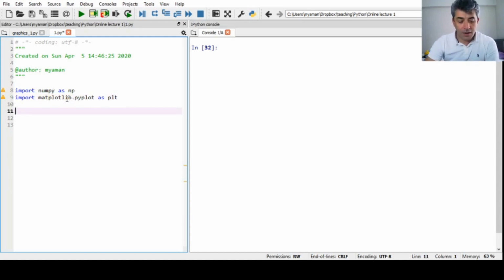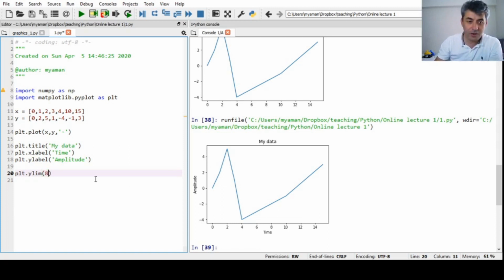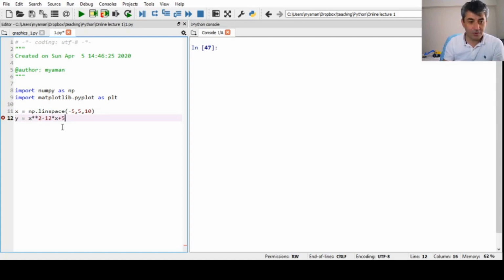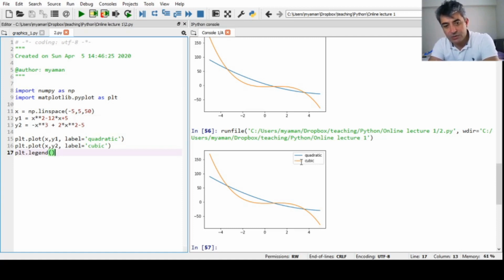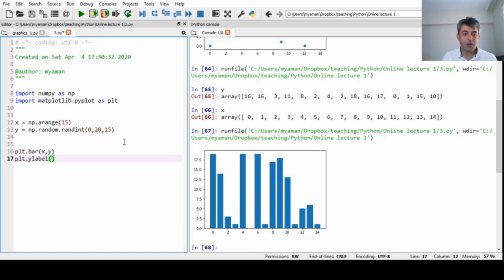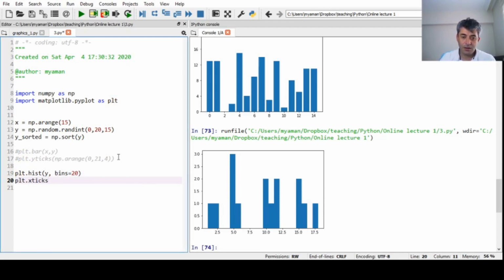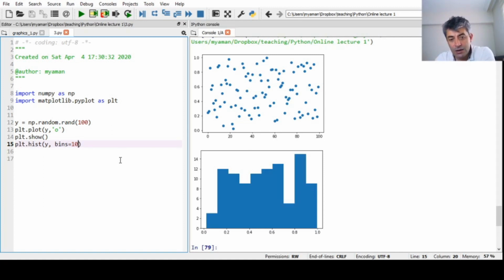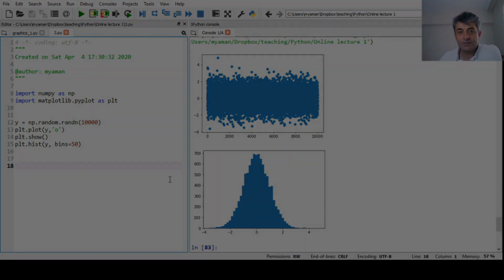Python 1a matplotlib